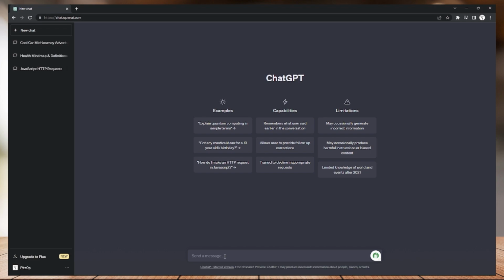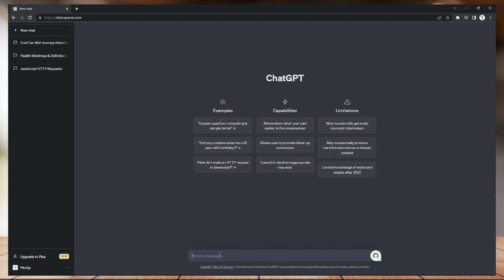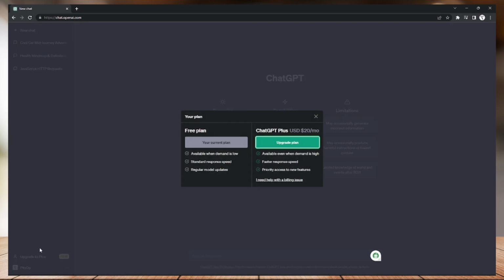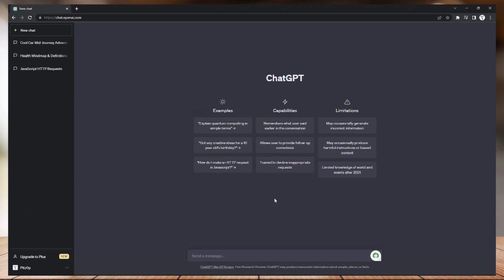How To Fix Errors On ChatGPT (Fast & Easy)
How To Fix Errors On ChatGPT

In this video I'll show you how to fix errors on ChatGPT in a simple way. The method is very simple and clearly described in the video. Follow all of the steps and by end of this video you will be trained in solving many errors in ChatGPT.